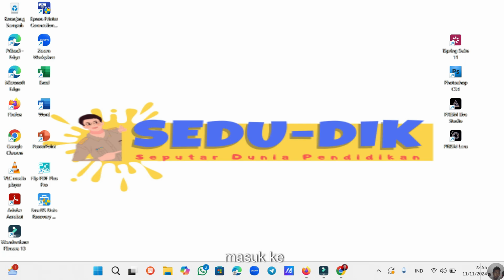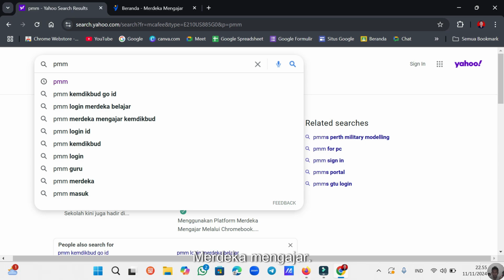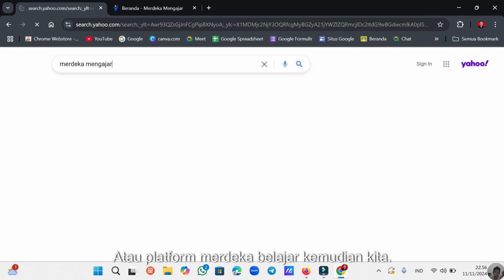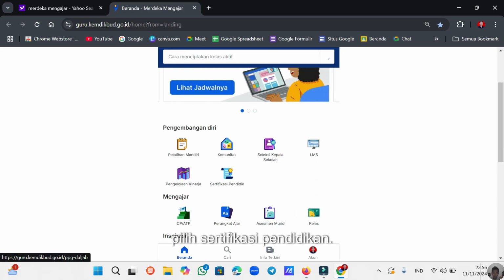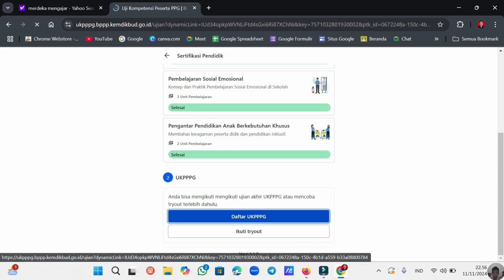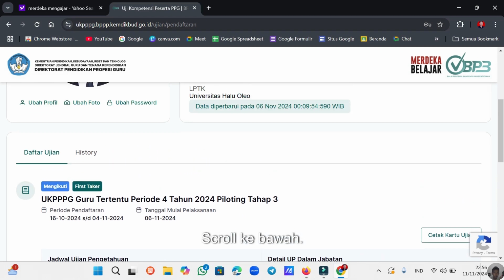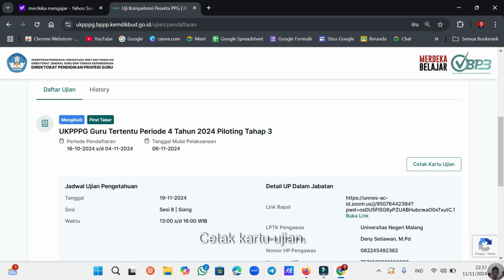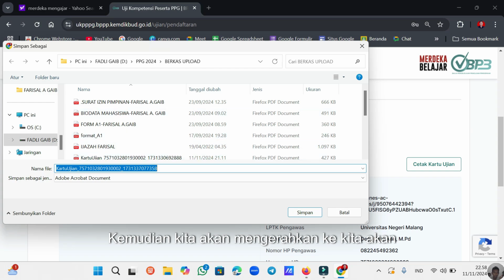CETAK KARTU UJIAN PPG GURU TERTENTU 2024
BERIKUT TUTORIAL CARA MENCETAK KARTU UJIAN PPG GURU TERTENTU 2024